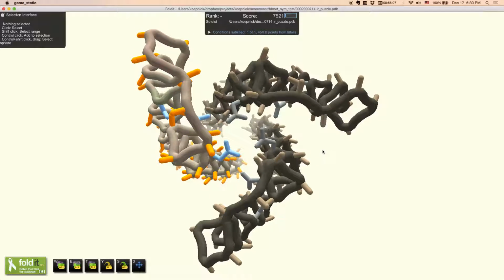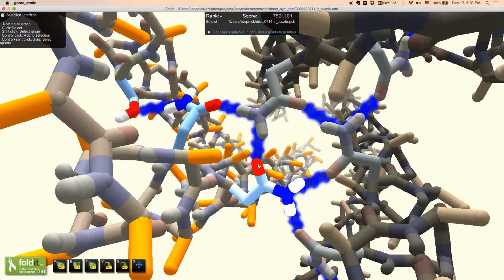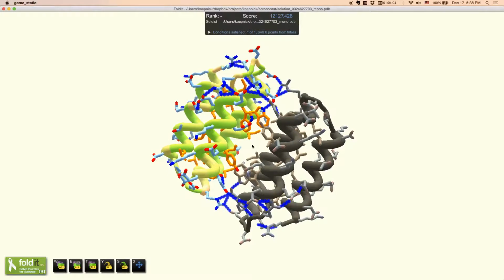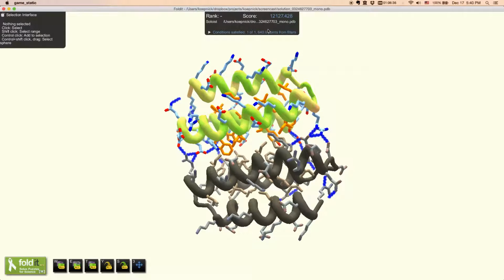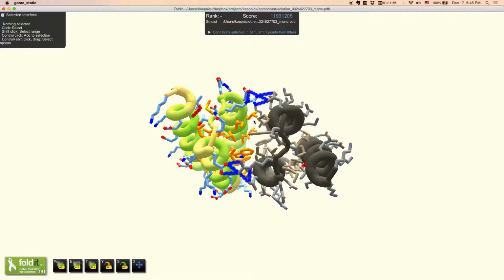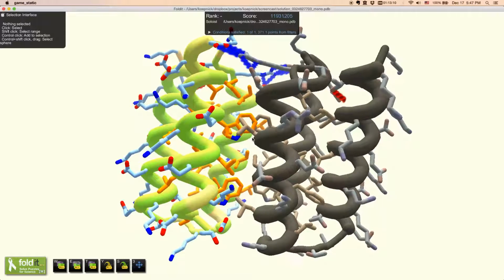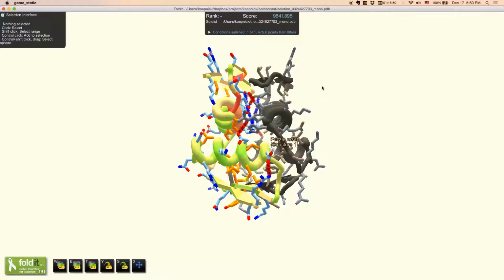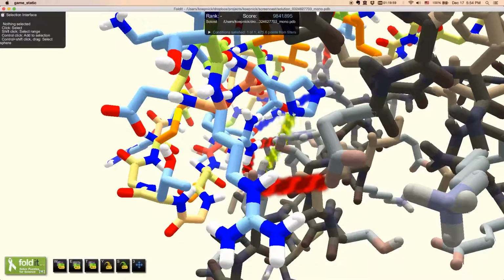Foldit - Through the Eyes of a scientist: Part 3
Foldit scientist bkoep continues our "Through the Eyes of a Scientist" series in time for the holiday break.